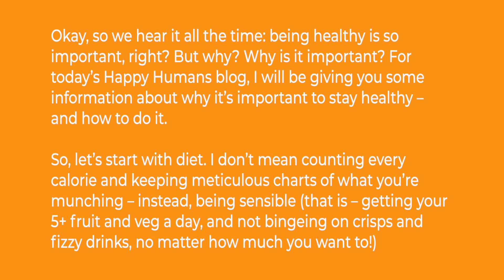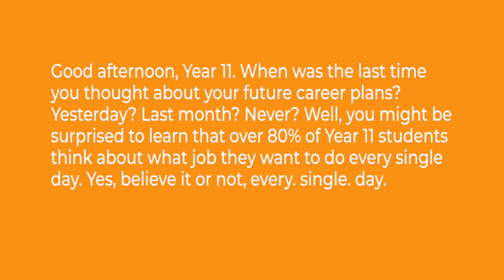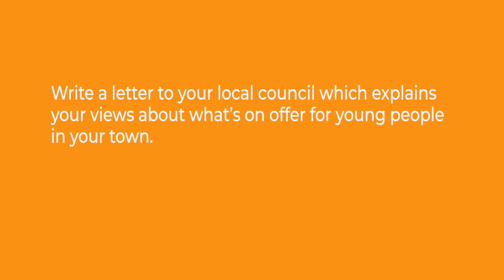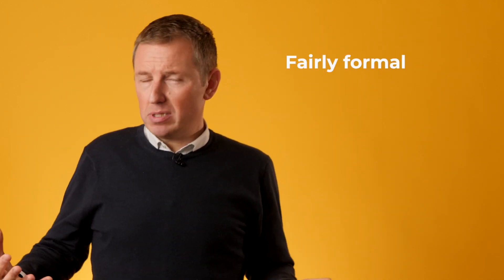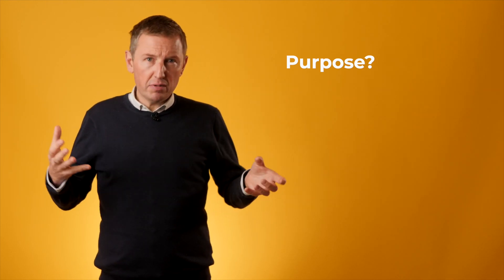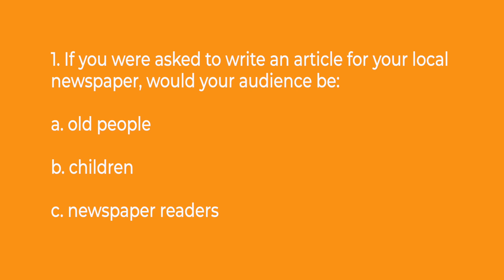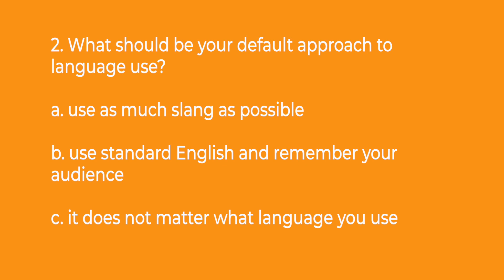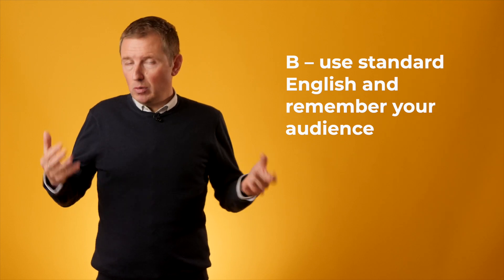Writing Non-Fiction for GCSE English Language Students - An English Teacher's Revision Guidance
In this GCSE English Language lesson focusing on non-fiction writing, you're equipped with essential tools to excel in composing impactful pieces of non-fiction, whether they are speeches, letters, articles, or other formats. Just like in fiction texts, you've delved into non-fiction articles, speeches, and letters, analysing language, structure, and the perspectives of writers.

Your non-fiction writing tasks will demand careful planning, employing methods like spider diagrams, mind maps, lists of ideas, or flowcharts.

If you would like help preparing for your GCSEs and find this video useful, it is part of a 30 lesson course explained by a qualified English Teacher and GCSE Examiner, which is available for just £19

Also follow this channel to access more free content to help you prepare for and pass your GCSEs.

continued...

The forms of non-fiction tasks vary, from forum posts to speeches to letters and articles. The critical elements to remember are the form itself, language suitable for an examiner, your audience, and the purpose of your writing. In this video we look at a couple of specific examples to better grasp the process.

For instance, when tasked with writing a forum post advising about staying healthy, you consider your audience's interests and preferences, making sure to remain engaging yet formal. Start by addressing the importance of health, easing into sensible dietary choices without being overly casual.

If you're assigned a speech, tailor your opening to your audience – perhaps the year group or a broader audience of teachers. Incorporate rhetorical questions and relevant facts to captivate attention, like highlighting how often students ponder future career plans.

The lesson also reminds you of various forms (letter, article, speech, etc.) and purposes (persuasion, information, expression) you might encounter in exams. It emphasizes the cyclical nature of your writing, ensuring your key points resonate.

Remember, when writing a formal letter to your local Council, maintain a formal tone. Engage your readers by starting with a fact or image and conclude by revisiting your main points.

Lastly, the lesson concludes with a quiz, testing your knowledge on key concepts such as appropriate audience consideration, language use, and the various purposes of non-fiction writing tasks.

By internalizing these strategies and adapting them to your unique style, you'll be well-prepared to conquer the challenges of non-fiction writing in your GCSE exams.

1. Key Learning Points and Outcomes:

A. Understand the significance of planning before embarking on non-fiction writing tasks.
B. Recognise different forms of non-fiction tasks (forum posts, speeches, letters, articles) and tailor your approach accordingly.
C. Consider the appropriate language for your audience and maintain a suitable tone for an examiner.
D. Reflect on the cyclical nature of your writing, reinforcing key points and engaging the reader.
E. Differentiate between various purposes of non-fiction writing: persuasion, information, and expression.

2. Application in Exams:

A. Apply effective planning techniques to organise your thoughts and ideas before writing.
B. Tailor your language and tone to suit the specific form and audience of the task.
C. Strategically incorporate engaging elements such as rhetorical questions and relevant facts to captivate the reader.
D. Create a sense of unity and closure by revisiting key points and reinforcing your message.
E. Adapt to different purposes of writing, be it persuading, informing, or expressing viewpoints.

3. Examples:

When writing a forum post about staying healthy, open with a compelling statement like, "Being healthy is crucial, but have you ever wondered why?"

For a speech about future career plans, begin with a thought-provoking question: "When did you last contemplate your future career?"

In a formal letter to the local Council, use a polite introduction like "Dear Mr. [Recipient's Name]," and initiate with a fact or image to engage readers.

When addressing the audience in an article for a newspaper, keep in mind that your readership comprises newspaper readers seeking information and insight.

Mastering non-fiction writing for your GCSE exams entails understanding the nuances of form, audience, language, and purpose. By incorporating these elements strategically, you'll be well-prepared to excel in your non-fiction writing tasks and showcase your communication skills effectively.